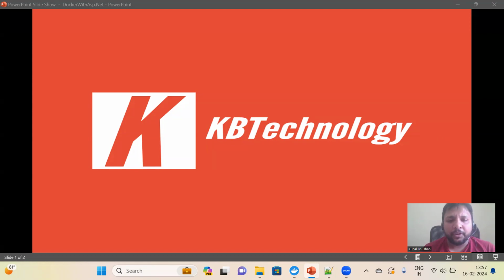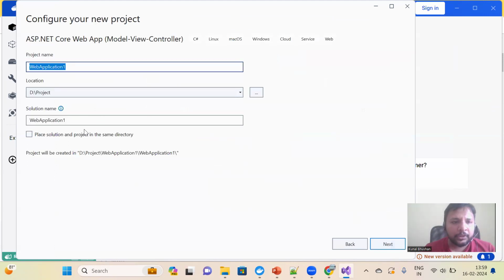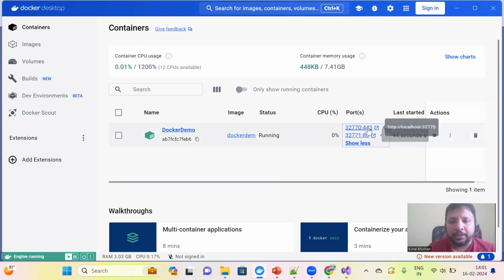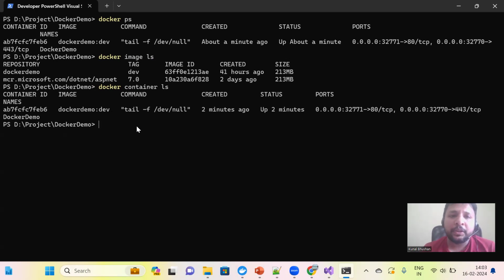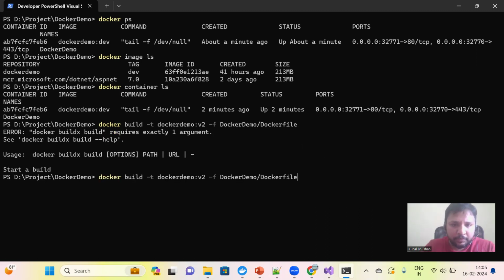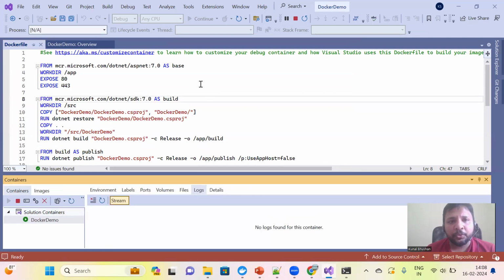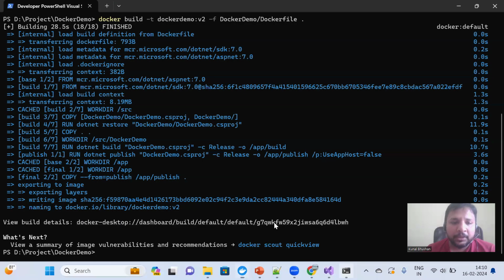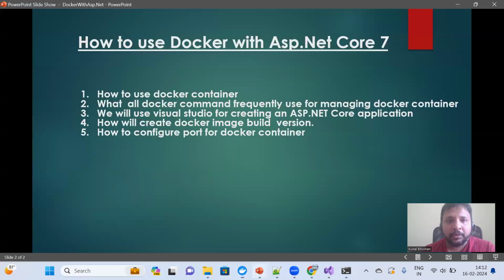Docker with asp.net core 7 | Learn Docker Container | Deploy Asp.Net Core in Docker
How to use docker container.
What  all docker command frequently use for managing docker container.
How ASP.NET Core application deploy in docker container
How will create docker image build  version.
How to configure port for docker container.